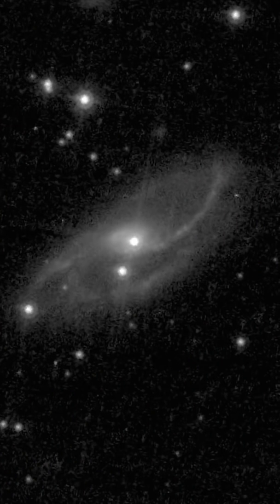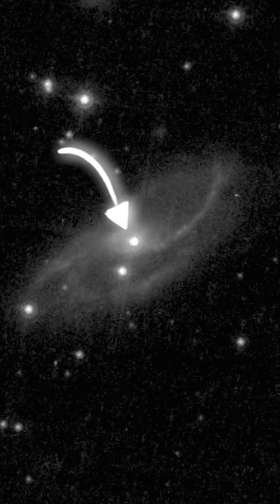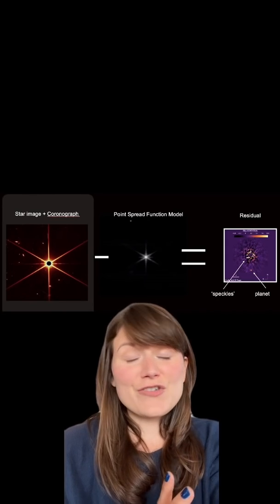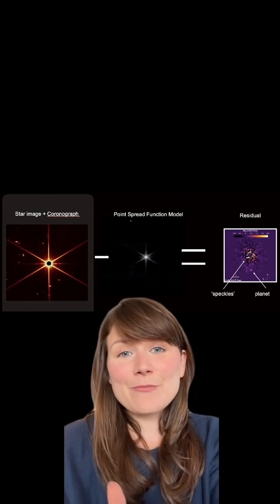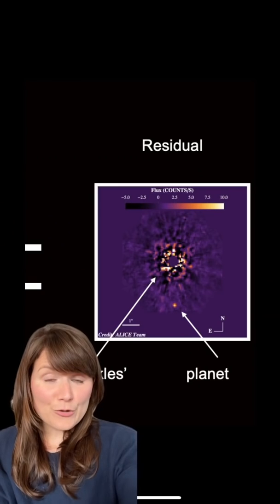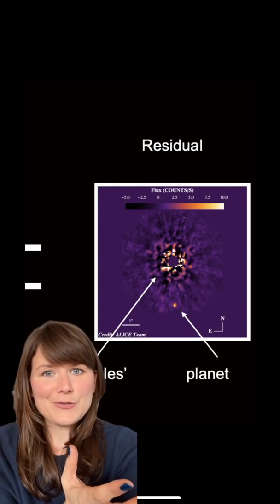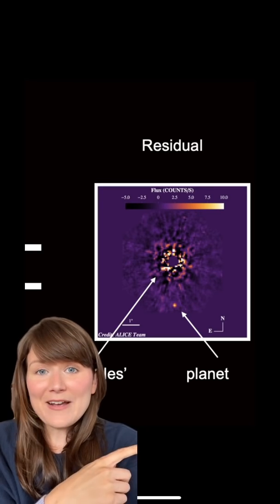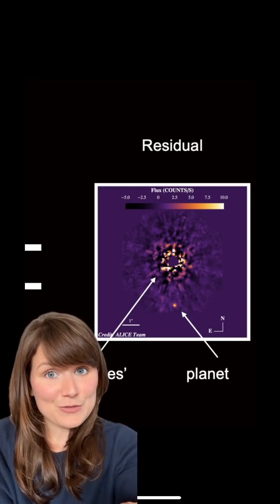Can we remove the diffraction spikes from images taken by the James Webb Space Telescope?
The 8 pointed star shape on the latest alignment image of the James Webb Space Telescope is caused by diffraction of light, which we understand really well. Could we remove it from an image then?